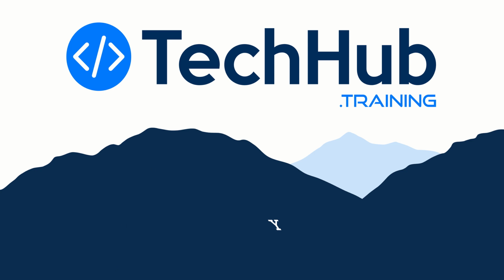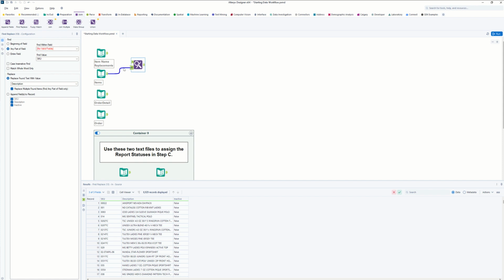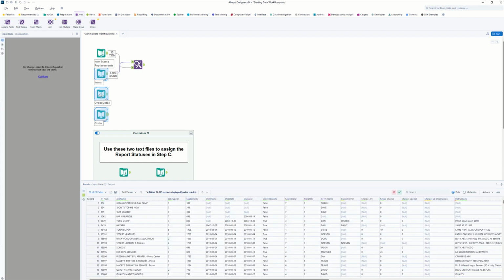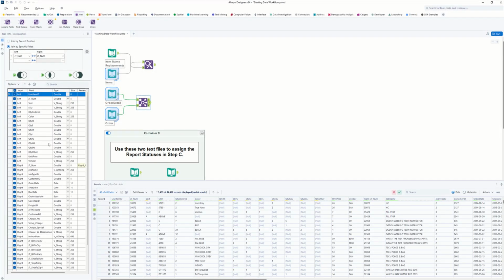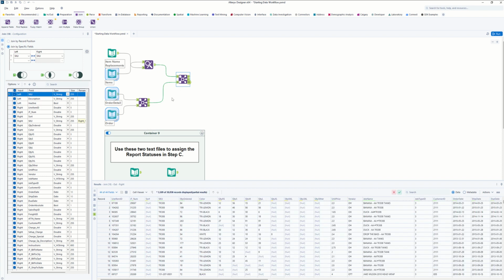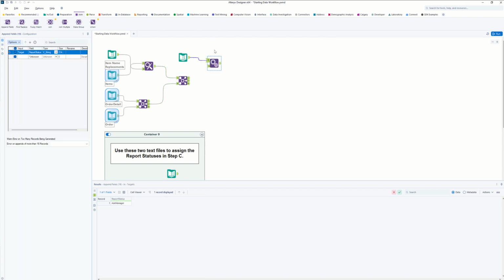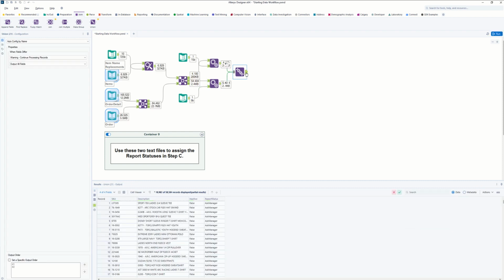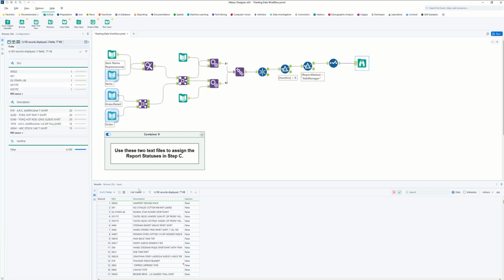Challenge 143|ALTERYX – Corporate Audit Preparation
This video is the solution to Challenge 143 from TechHub.training. This is a basic challenge that will help you use the various Alteryx data combination tools to correctly identify outdated items in a screen-printing company’s inventory records using real world data.